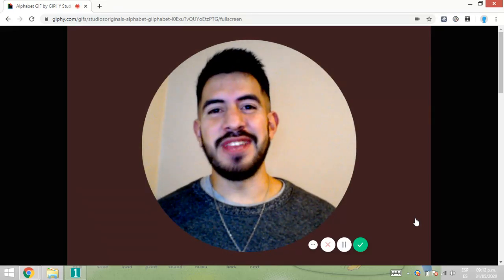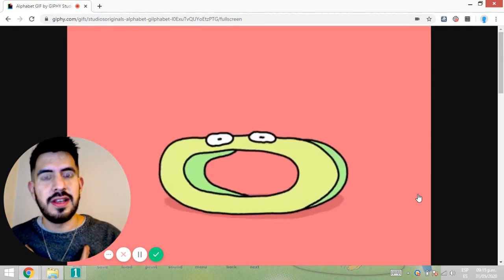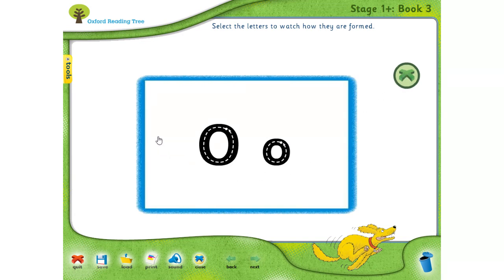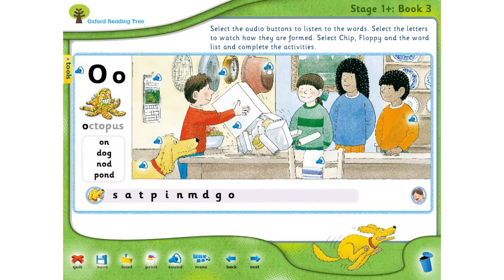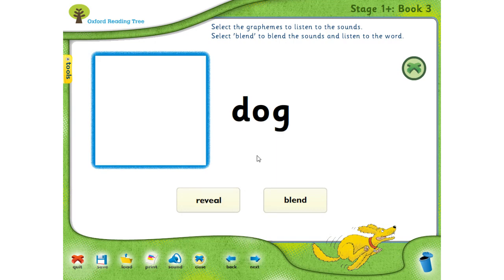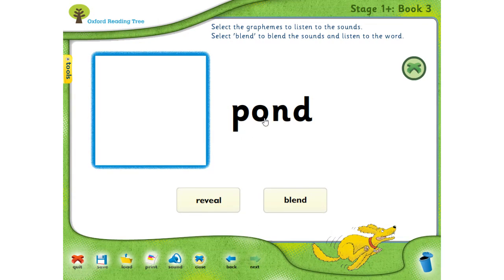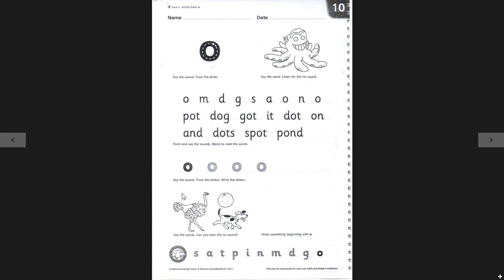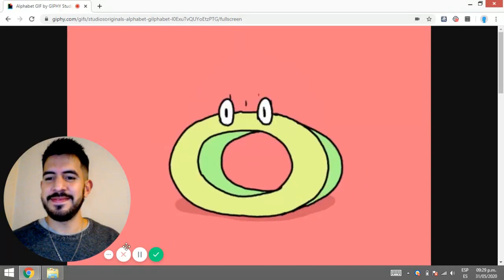Floppy's Phonics - O as in OCTOPUS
Let's learn a new letter and its sound together with Floppy!

Oxford Reading Tree - Floppy's Phonics Sounds and Letters